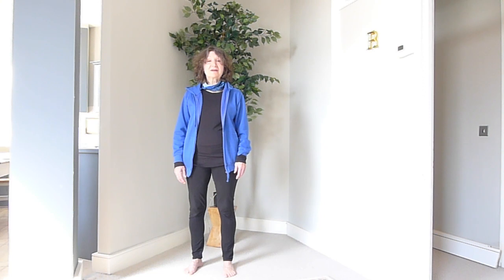Kat's Qigong Corner - Clip 1 - Collecting Qi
Katherine Allen, author of ‘The Qigong Bible’, invites you to request any move from the book that you would like demonstrated.  Simply leave a message below with your choice.

and all leading book stores.